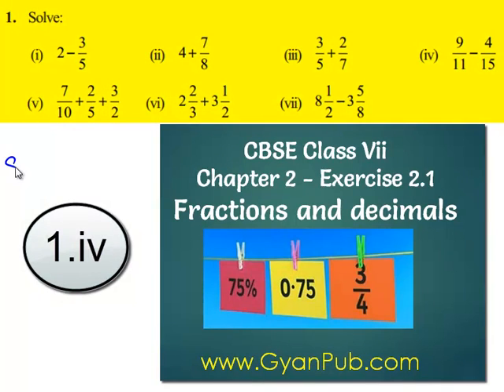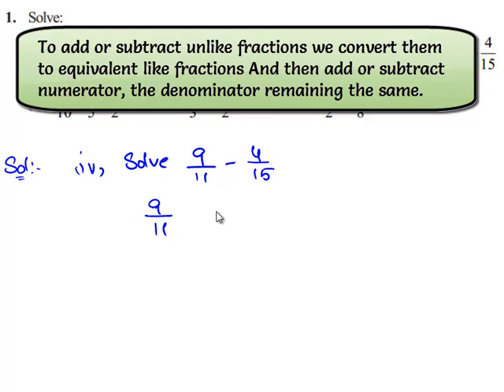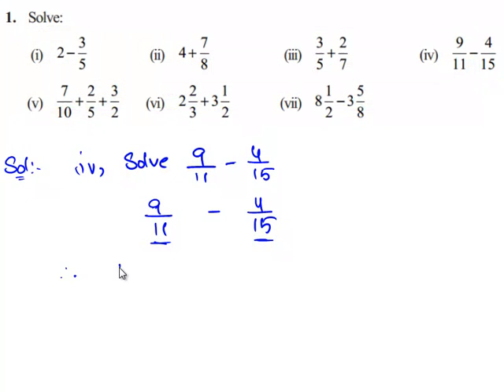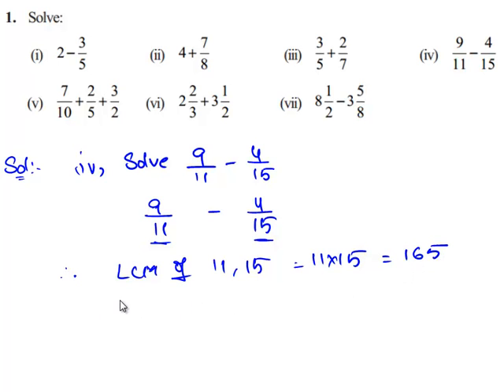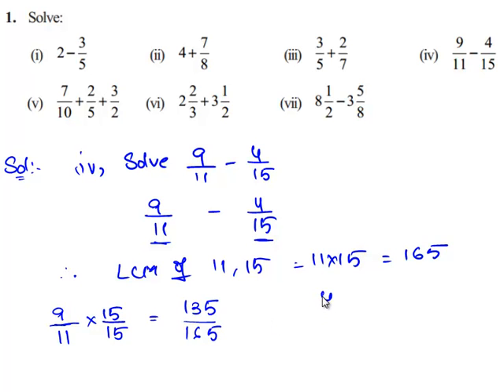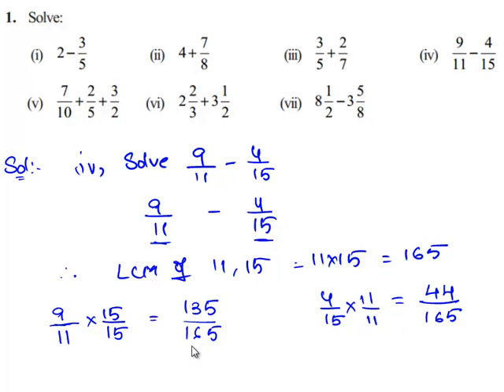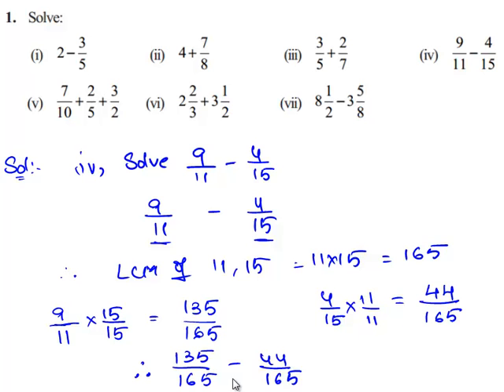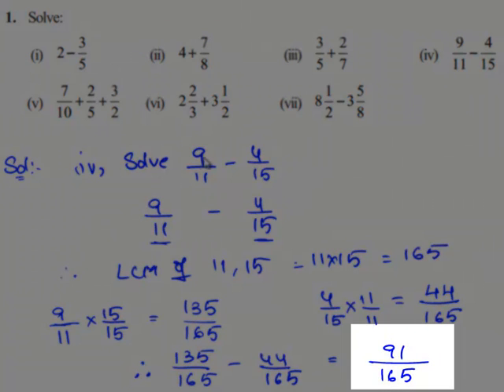Add and subtract fractions with unlike denominators Example 1